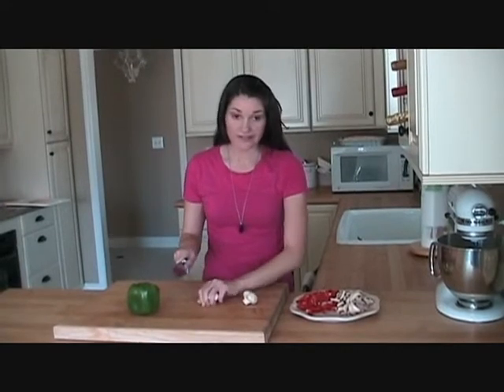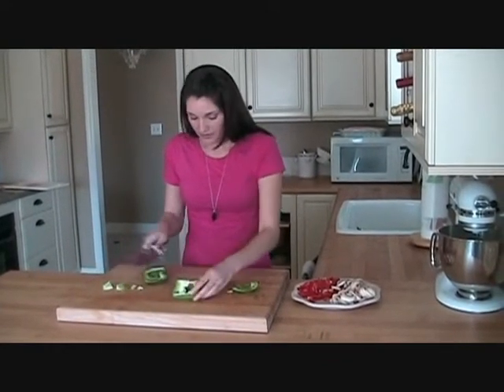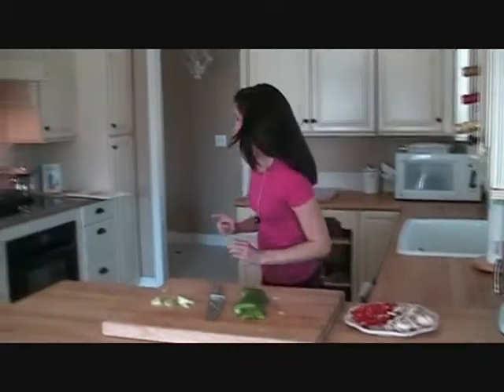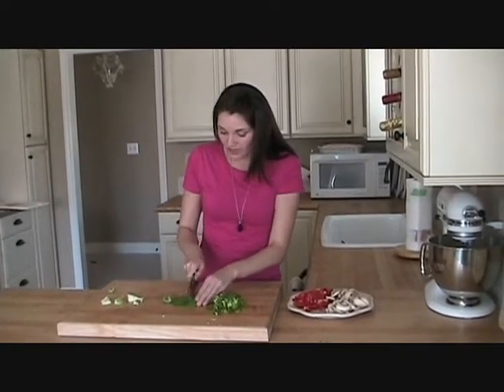Cajun Chicken Linguini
This is a recipe that my Mom gave me. Everyone that tastes it LOVES it! If you like spicy, delicious, pasta dishes, this is the one for you!